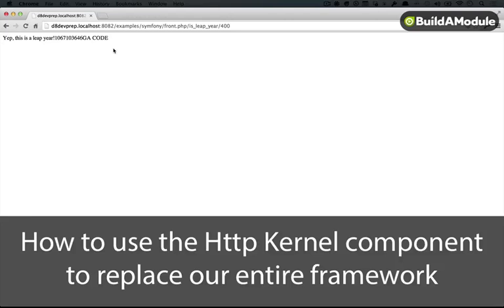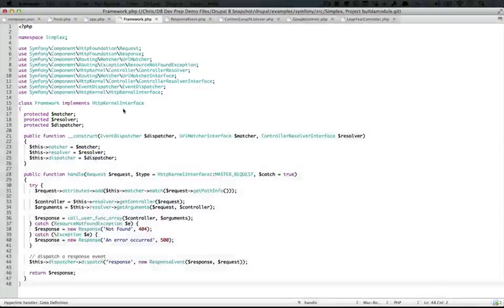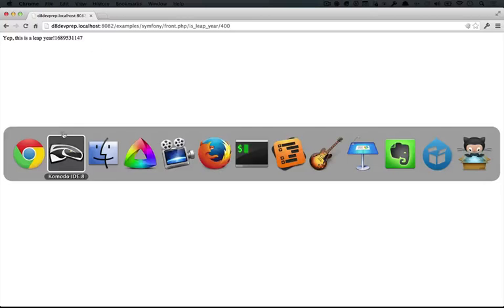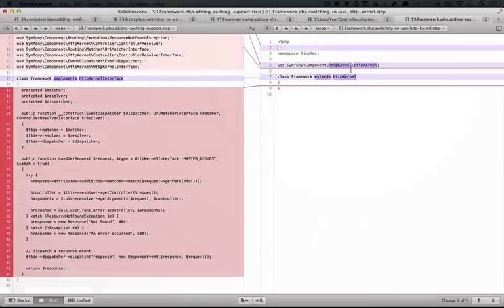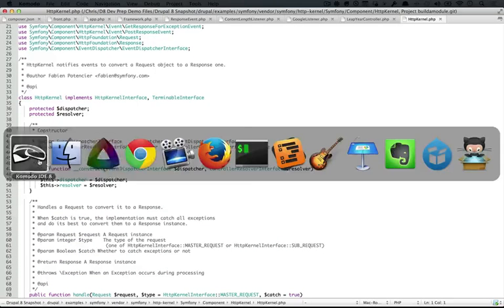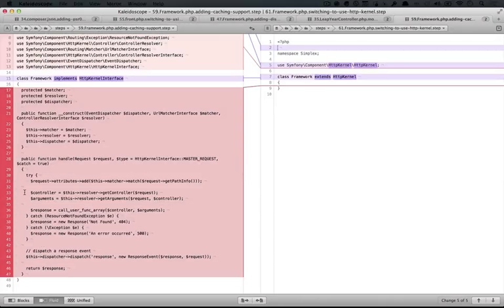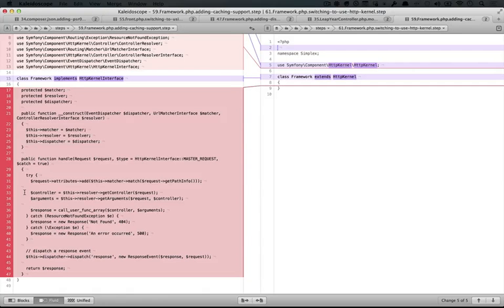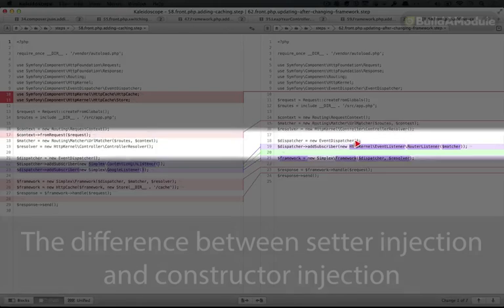118. How to use the Http Kernel component to replace our entire framework